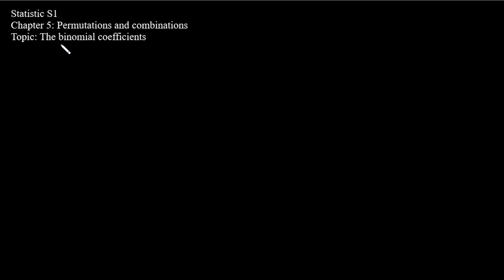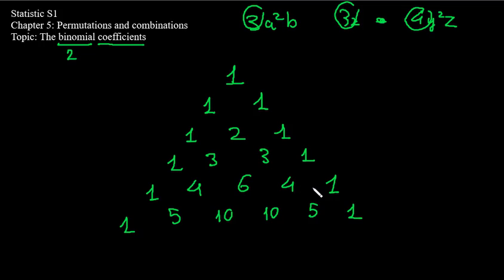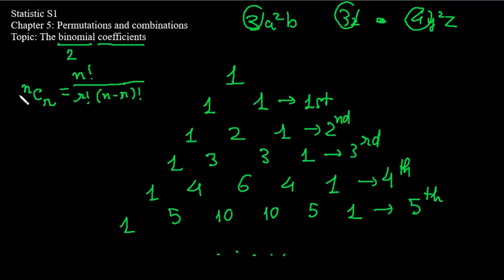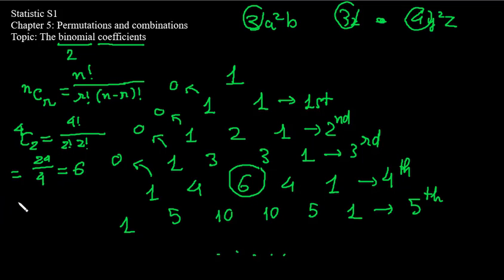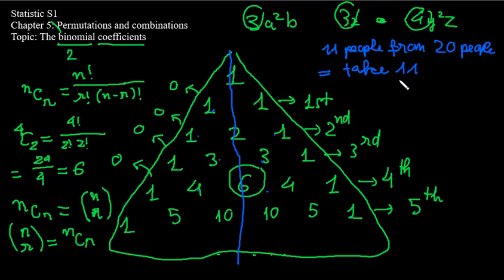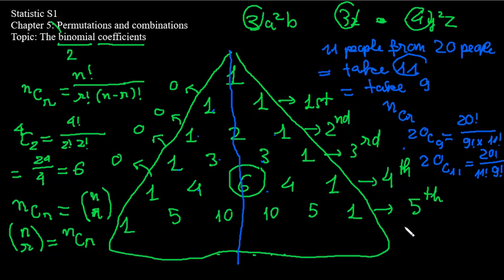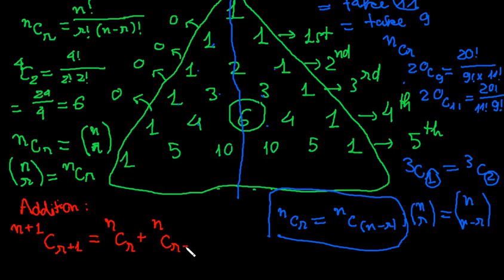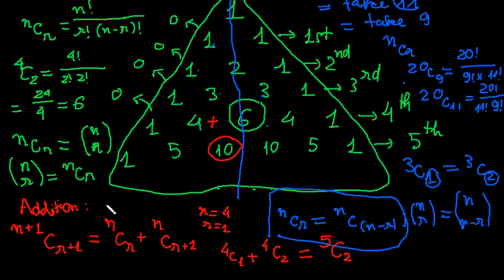4.5.3 S1. Permutations and combinations. The binomial coefficients